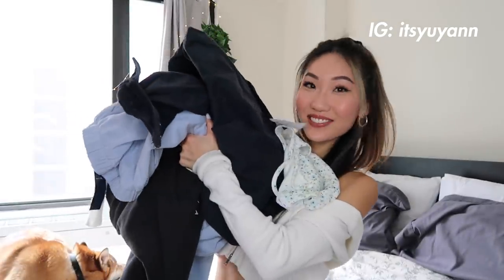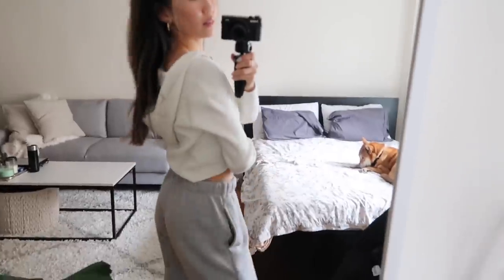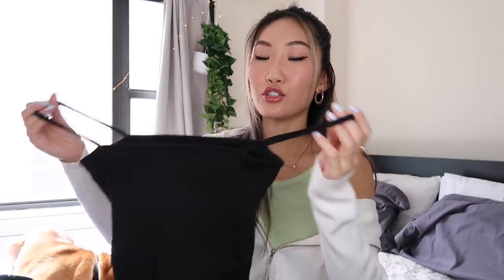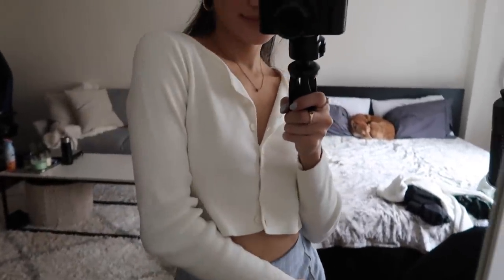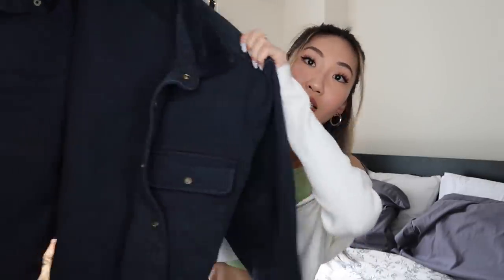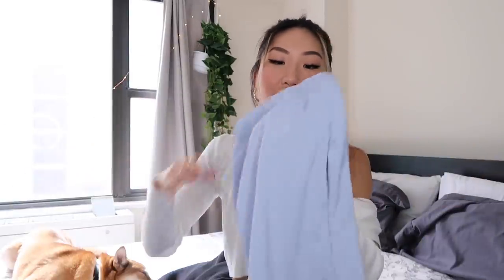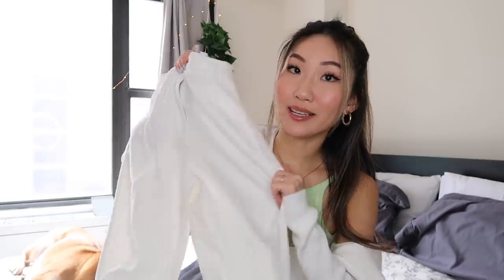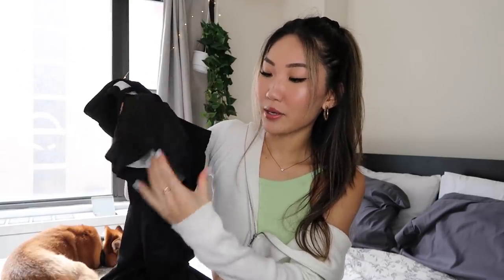BRANDY MELVILLE SPRING TRY-ON HAUL 🍒 (basic but cute)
A huge Brandy Melville Spring/Summer haul! Super casual and simple. Love the pieces I got, great basics but still cute and very wearable :)

yesstyle discount (10%): YUYAN10